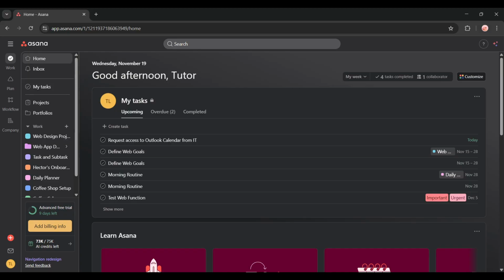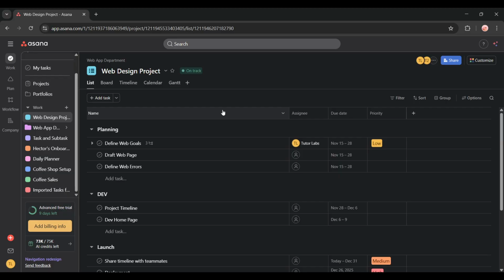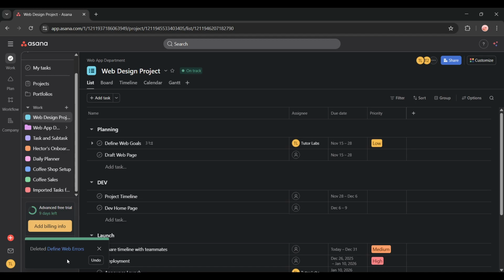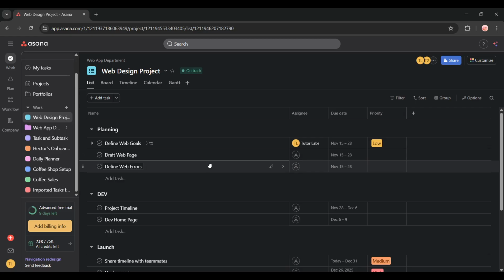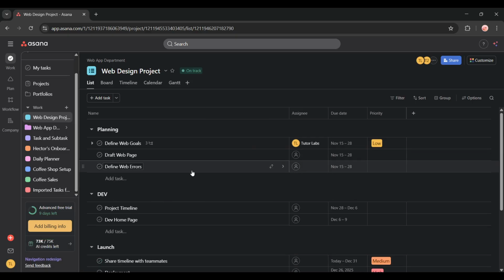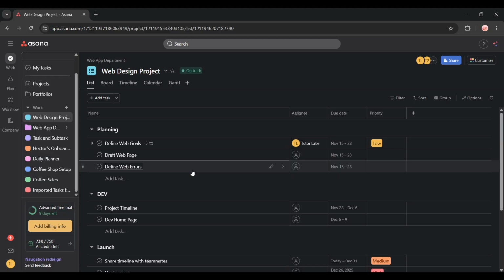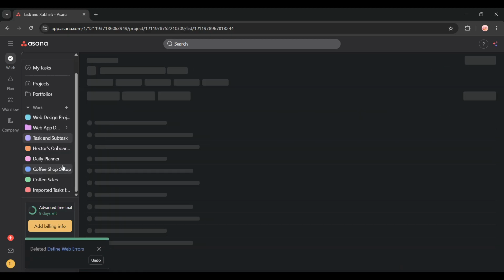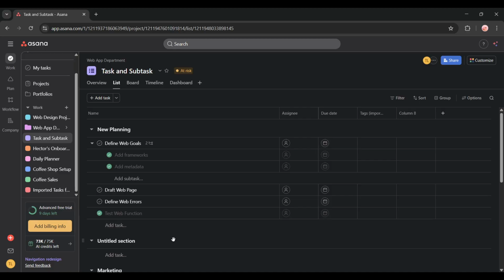How To Undo Changes In Asana (Tutorial 2025)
Along the way, you'll learn how to undo actions in Asana, restore deleted tasks in Asana, revert changes made in Asana, Asana project undo last action, retrieve previous version Asana task, undo accidental changes in Asana, how to go back in Asana history, Asana restore a deleted project, undo a task deletion Asana, Asana undo feature tutorial, recover lost work in Asana, how to revert an Asana update